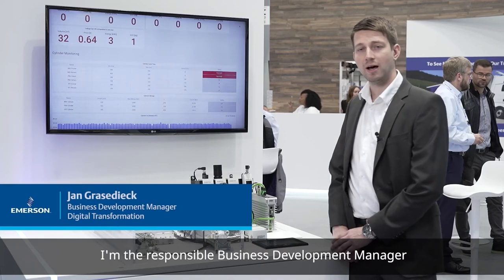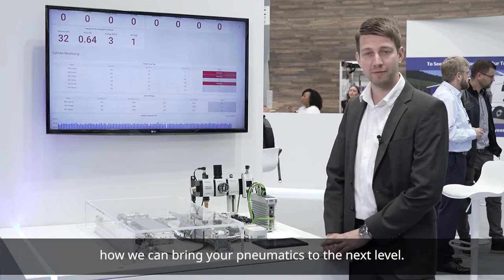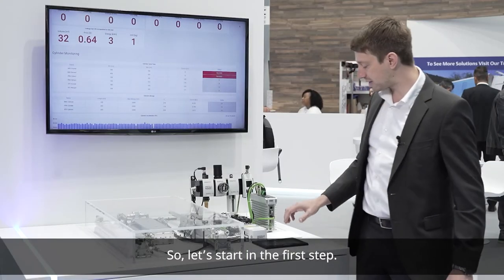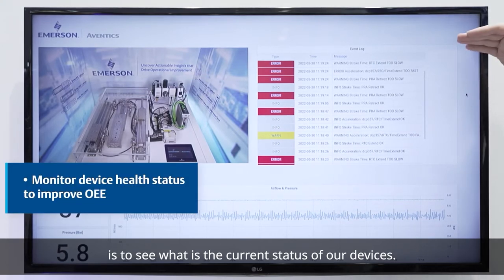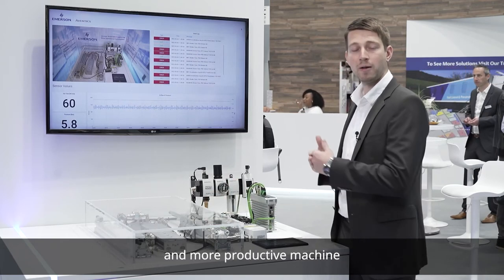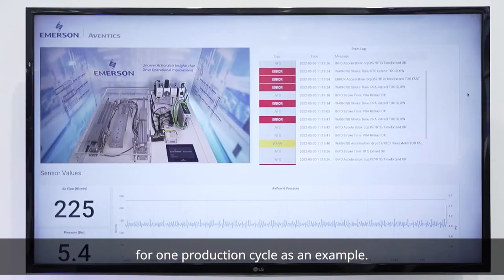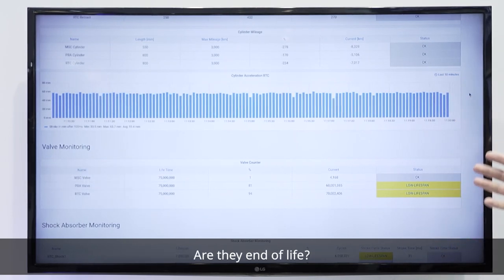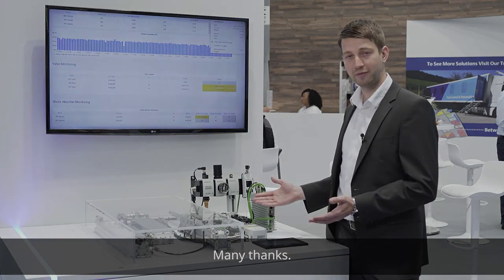Improve Overall Equipment Effectiveness with Digital Transformation Solutions | AVENTICS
Emerson's Jan Grasedieck explains in this video how manufacturers can use IIoT solutions and analytics software to gain actionable insights to improve productivity and Overall Equipment Effectiveness.